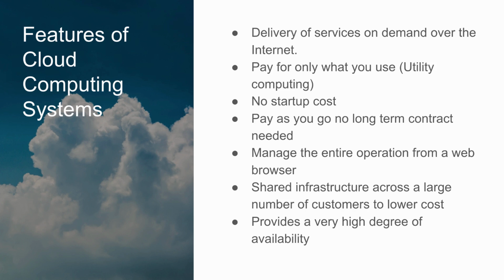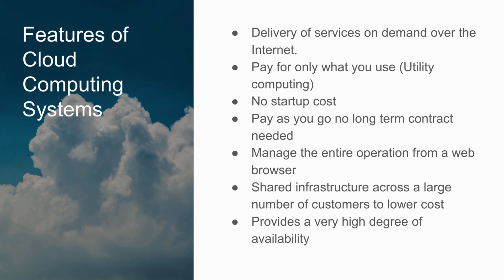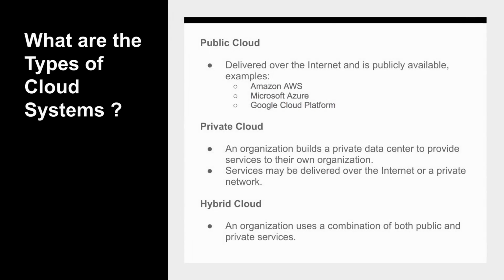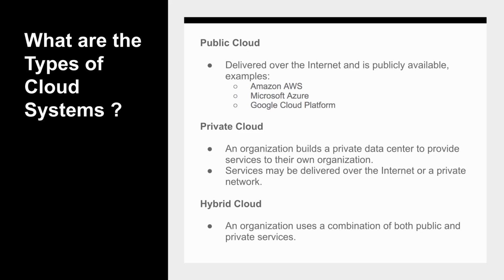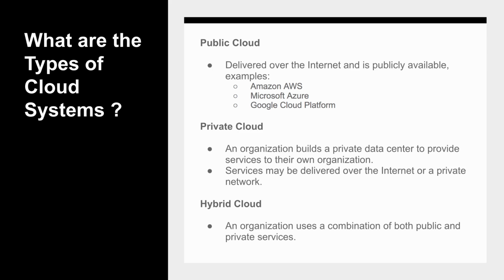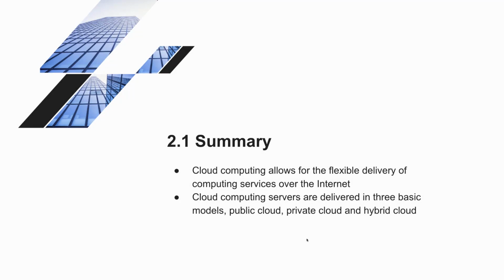Introduction to Cloud Computing | What is Cloud Computing?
This video is a part of a free online course, Introduction to Cloud Computing. In this video, I will define cloud computing and some of the common aspects of cloud-based systems.  If you like this video, please click the thumbs-up button.